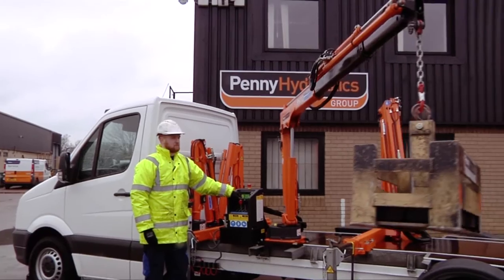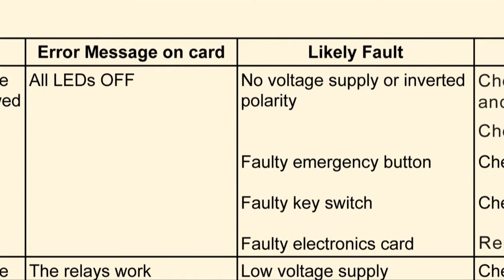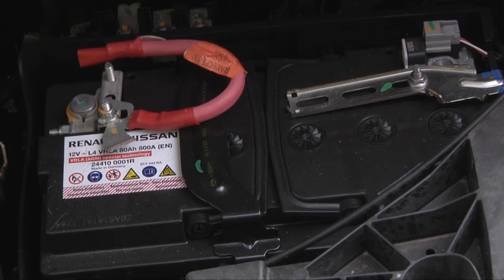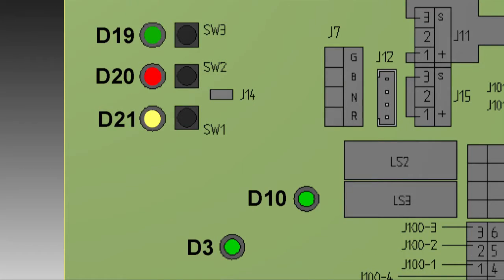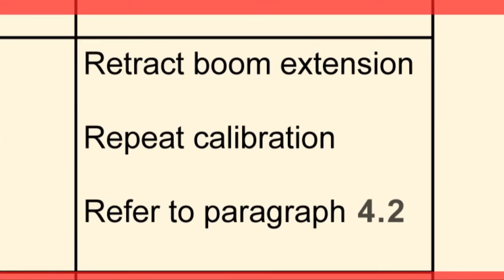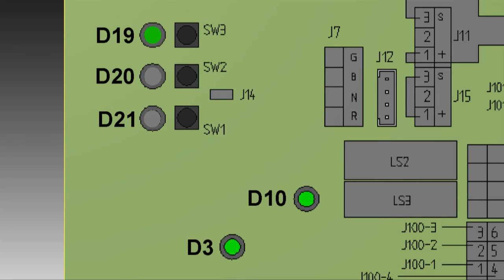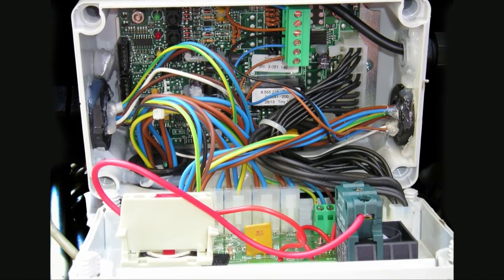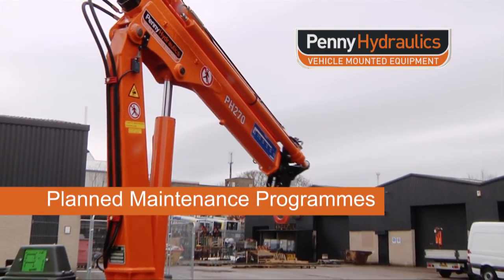PH Maxilift Crane Fault Finding for LME04 | Penny Hydraulics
The PH Maxilift Hydraulic Crane range is lightweight, user-friendly and innovative; the ideal solution for light commercial vehicles.

The hydraulic crane range, ideal for pick-ups and trucks includes models between 0,5 and 5 tm lifting capacity and offers a variety of optional extras and accessories including stabiliser legs, high speed hoists and radio remote controls.